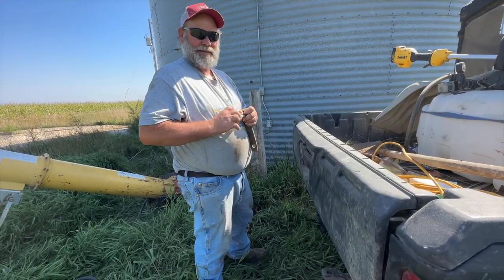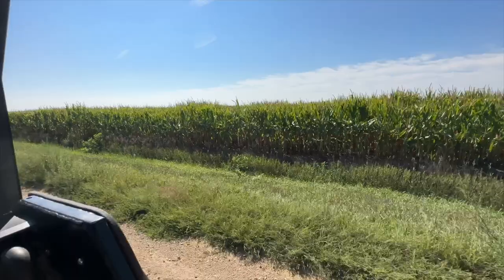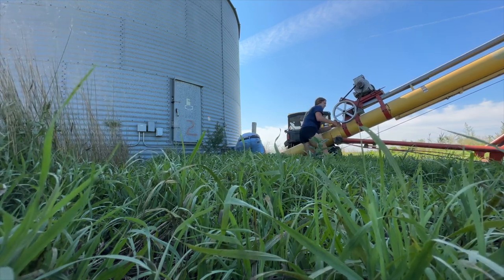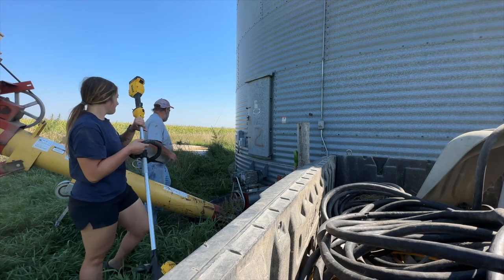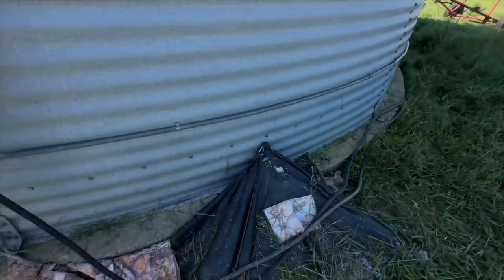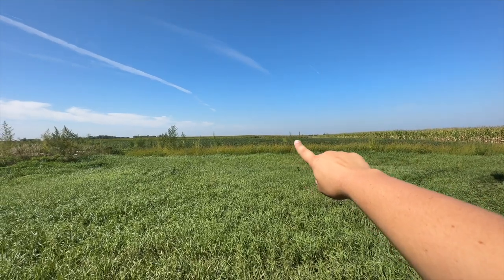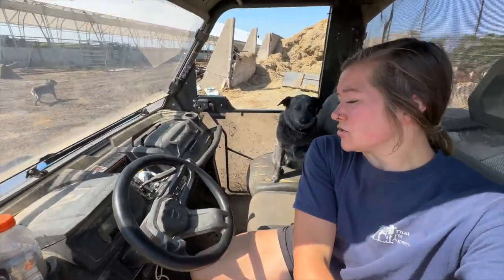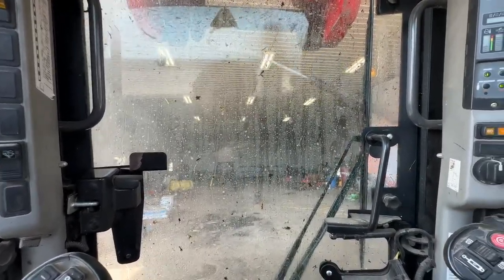Skid loader issues & hauling more corn | Day in the life of a 26 year old farmer | farm vlog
It may be 'off season' on the farm, but that doesn't mean things slow down. We have to get bins empty, fix equipment, prep equipment and whatever other projects come up!

For more behind the scenes, I'll be sharing it all in my Instagram stories too! @thatfitagvocate :)